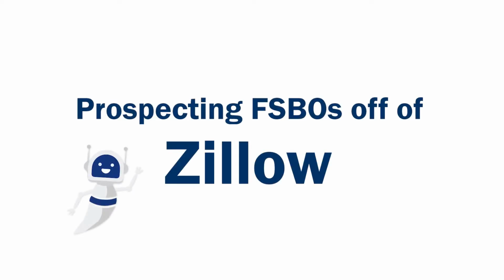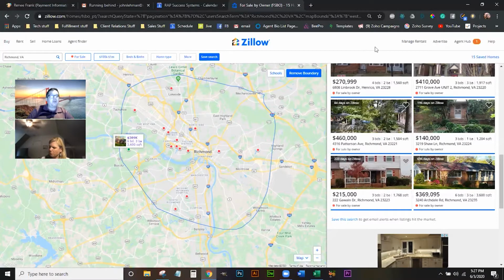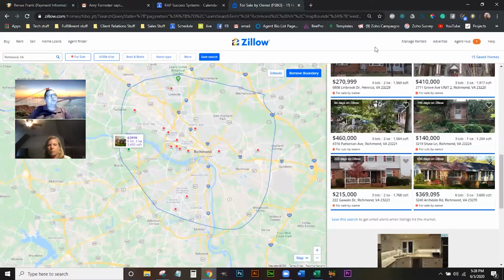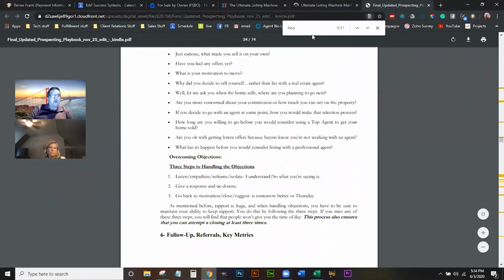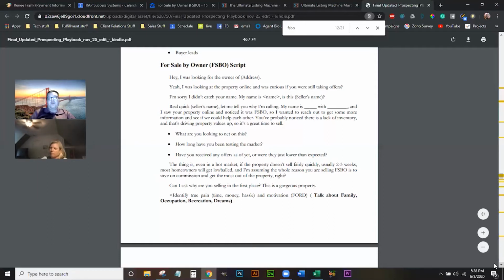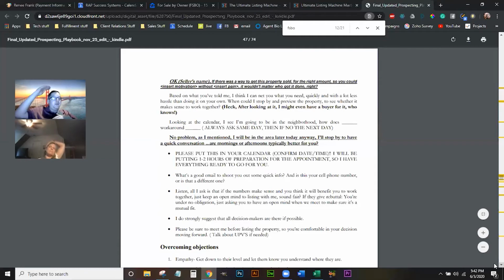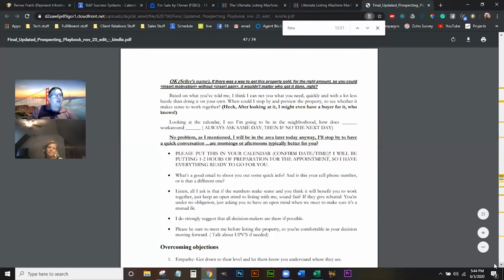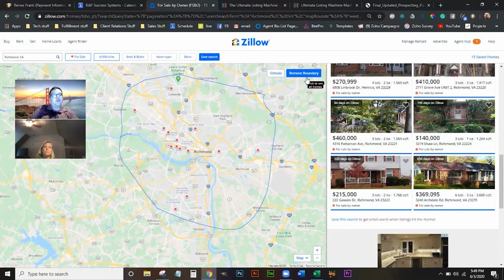REN Tips: Prospecting FSBOs off of Zillow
Get a free strategy call and speak directly with one of our professionals